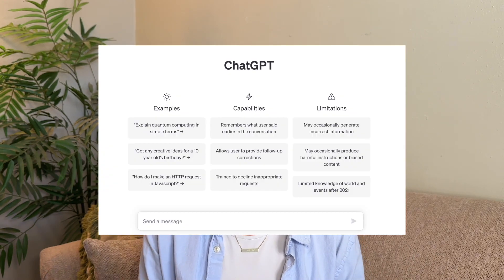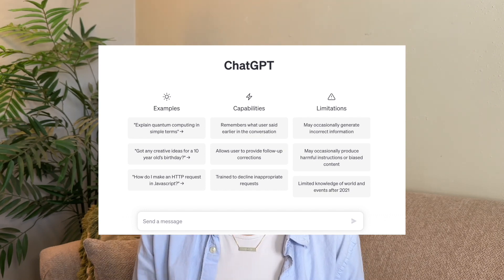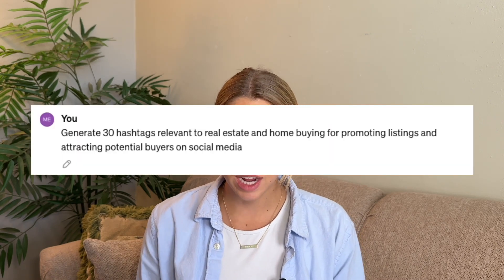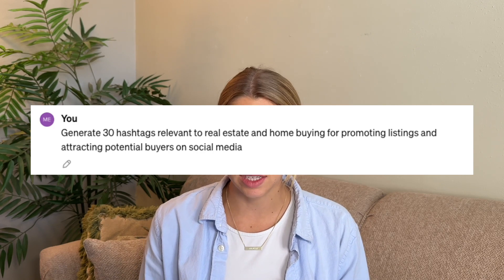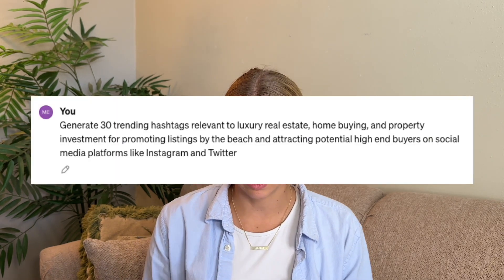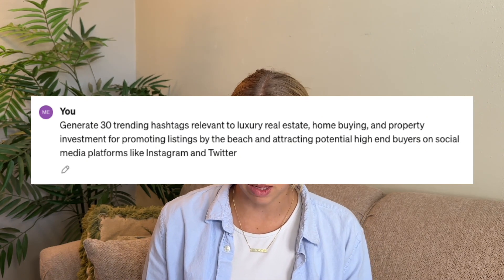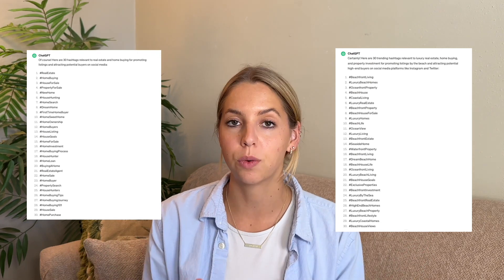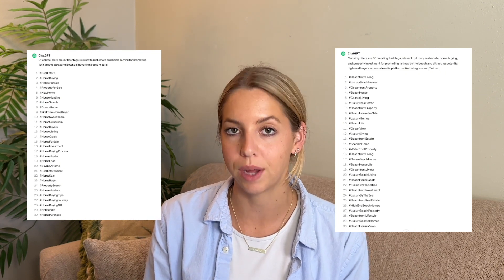Chat GPT As A Hashtag Research Tool For Social Media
Are you plugging in the right prompt into Chat GPT? Find out which prompt will help you get the best hashtags for your business.

A lot of people are wondering if hashtags still work on Instagram and if they are still used as a way to grow on social media. The truth might not be what you're expecting.

Watch the video to see how Chat GPT can come up with more specific hashtags for your business that will align with your hashtag strategy. Using Chat GPT for keyword and hashtag research is a great way to save time in 2024 and build SEO on social media platforms.

My Instagram Content Creation Essentials